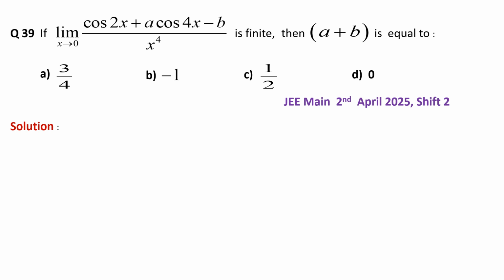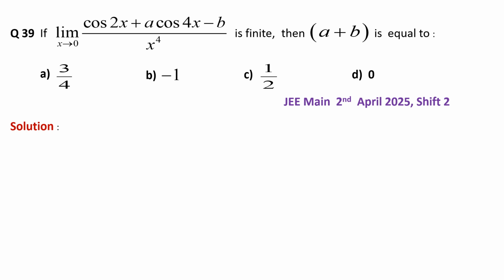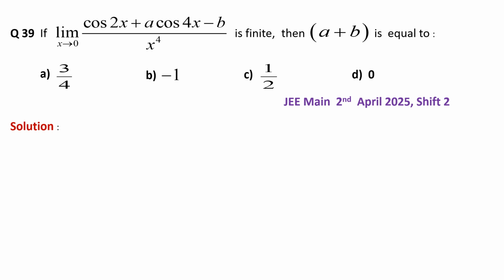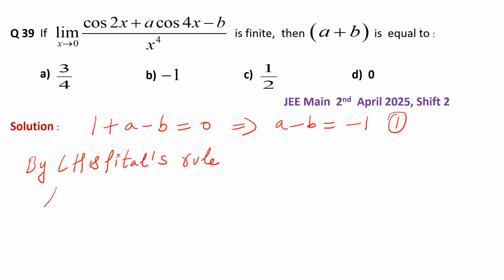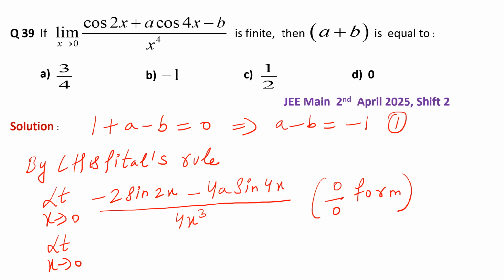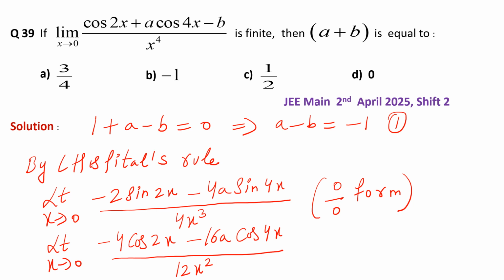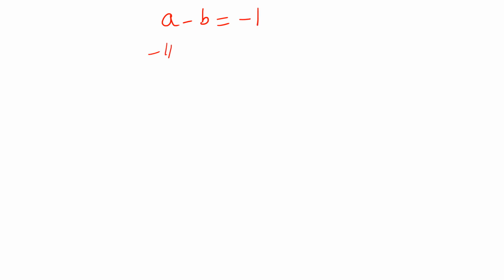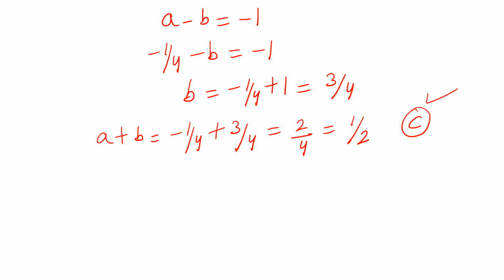JEE Main April 2025 Maths Questions with Solutions : Q 39 | Limits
In this video, i have discussed the solution of a  past problem on  Limits  asked in  one  of  the   shifts  of  JEE  Main  April  2025  Exam. All  Students of  Class 11th  & 12th  who are  preparing for this Exam must watch it.